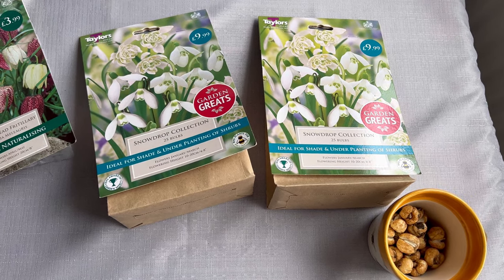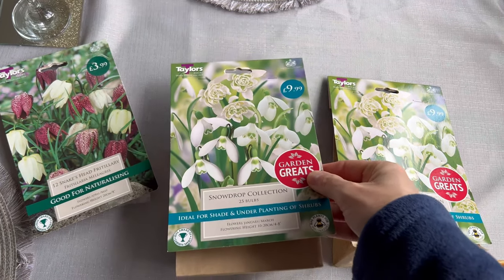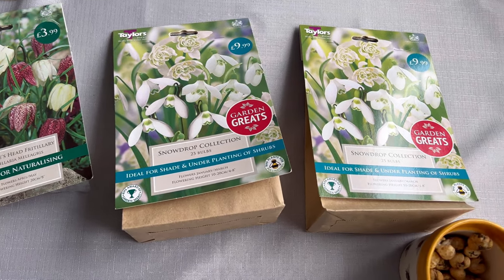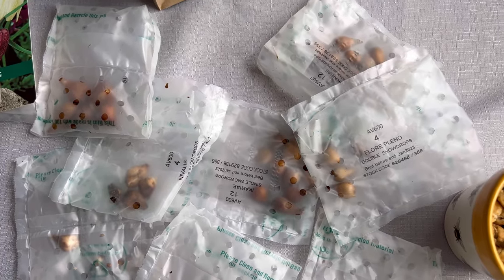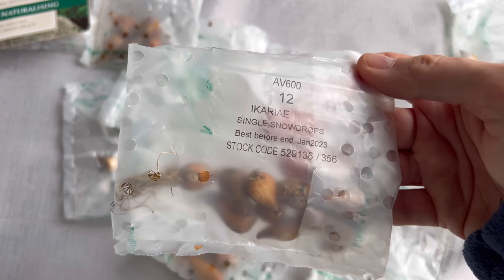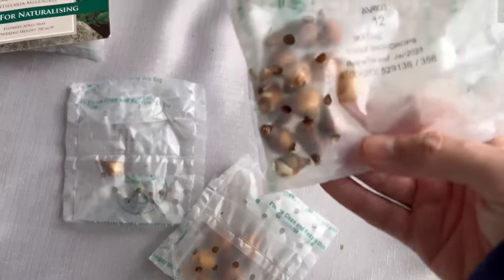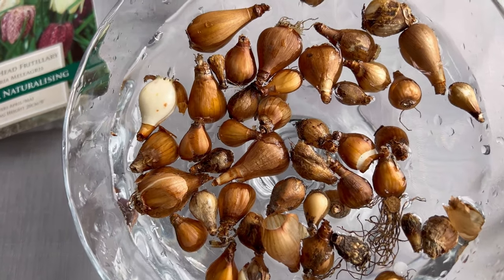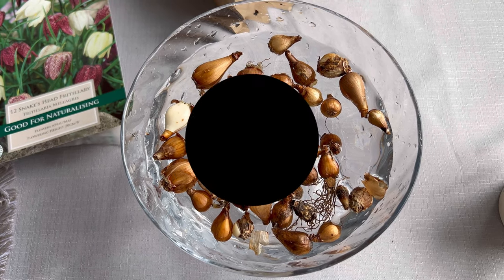Snowdrops and Fritillaria | What’s the success rate with Snowdrop planted as a dry bulb?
My lovely viewers… I would love to hear of your experiences planting dry snowdrop bulbs in autumn?